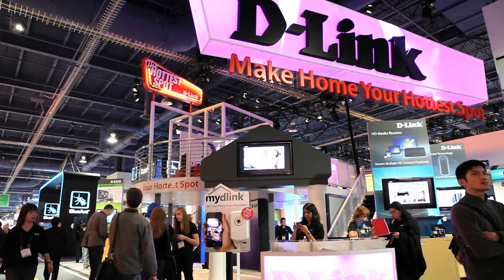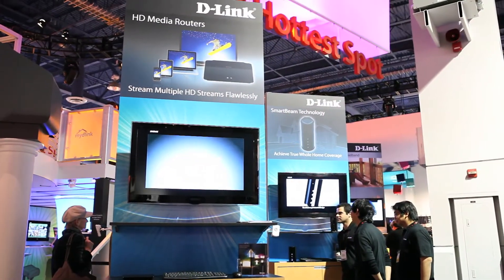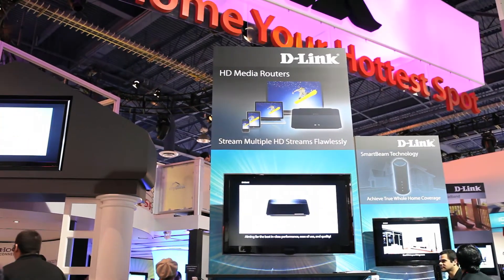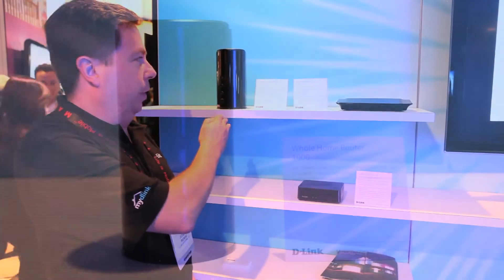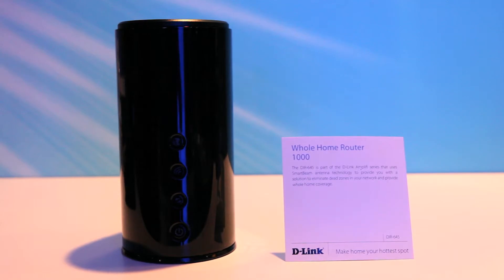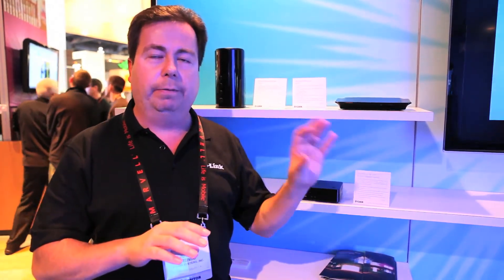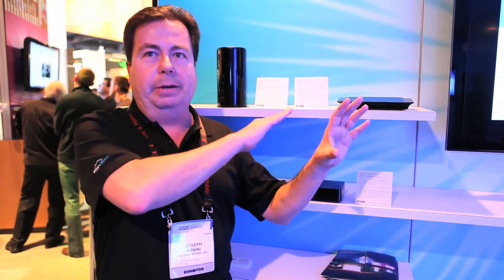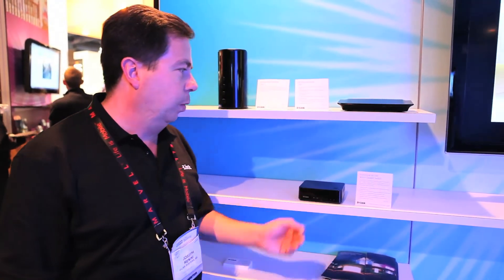D-Link at CES 2011: CONNECT Solution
D-Link's award-winning wireless connectivity products turn your home into the hottest spot to connect, share, work and play. Do everything you need to do and want to do. Do it more reliably, more easily and more affordably with the best home wireless technology and products, like wireless routers, access points, and Powerline adapters.